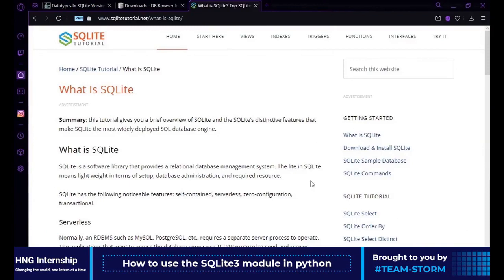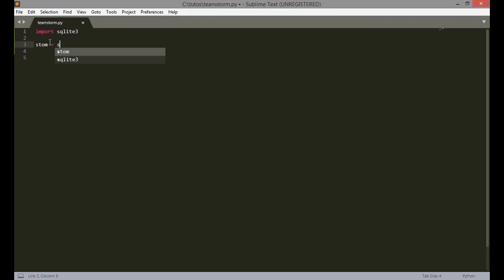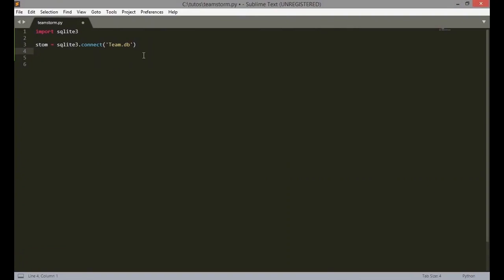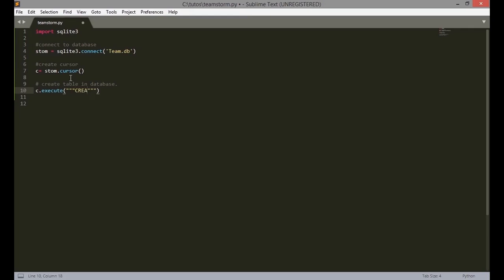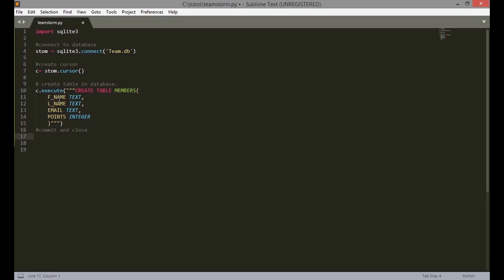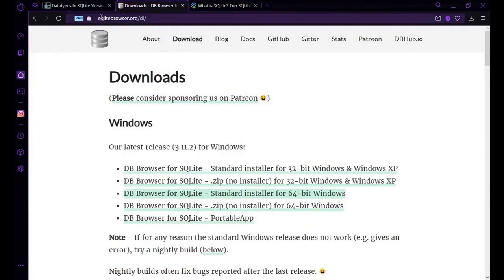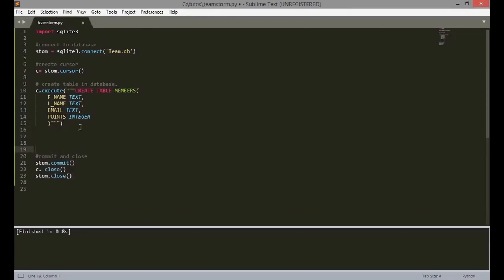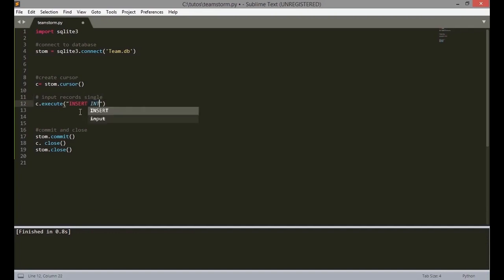How to use SQLite3 in Python